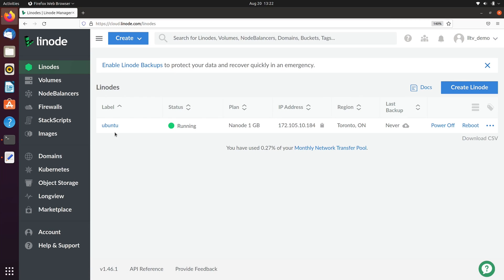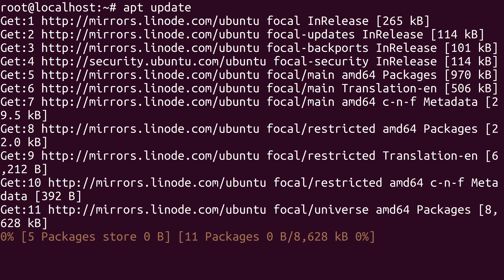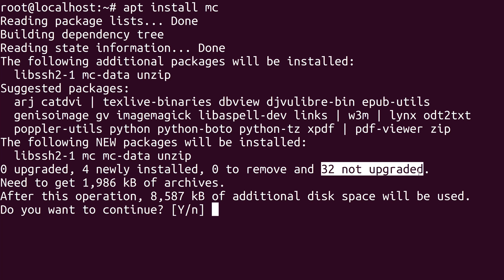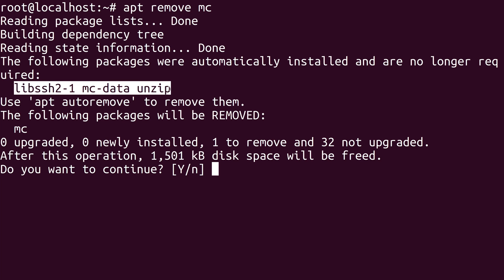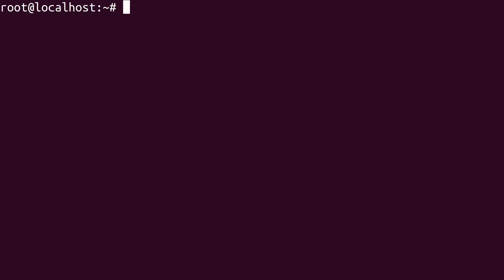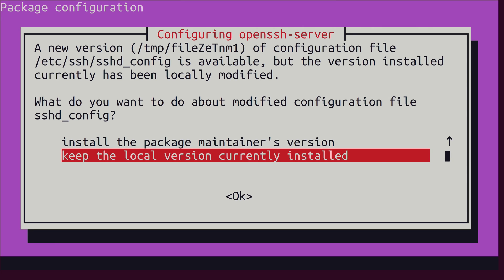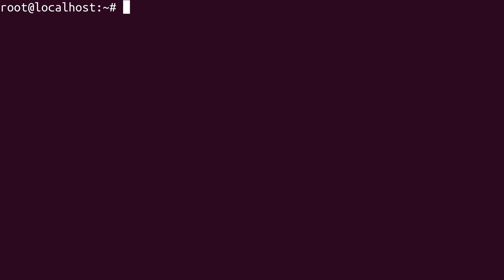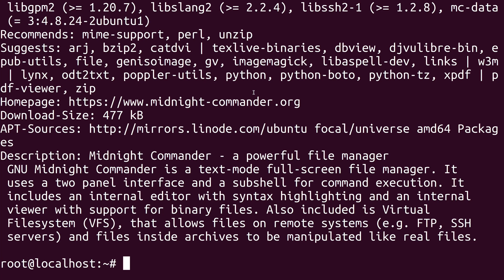The apt Package Manager | Top Docs with Jay LaCroix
Advanced Package Tool, more commonly known as APT, is a package management system for Debian, Ubuntu, and other similar Linux distributions. This video aims to walk you through using APT and its command-line tools to perform common functions related to package management.

Chapters:
0:00 - Intro
0:33 - Getting Started
1:05 - Updating Your Index
2:56 - Installing Packages
5:55 - Removing Packages
8:02 - Upgrading Packages
11:12 - Searching for Packages
14:03 - Outro

Product: Linode, Package Managers, Linux; Jay LaCroix;